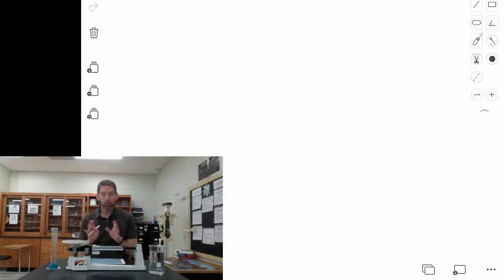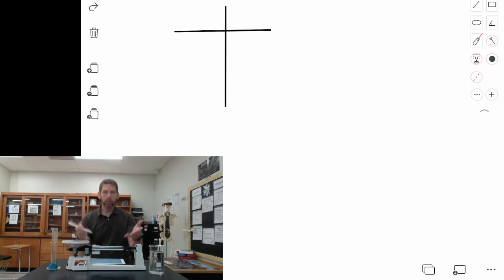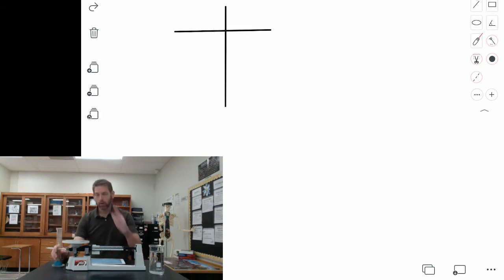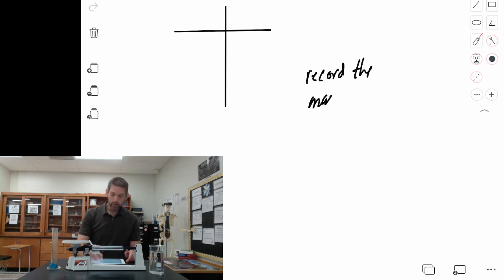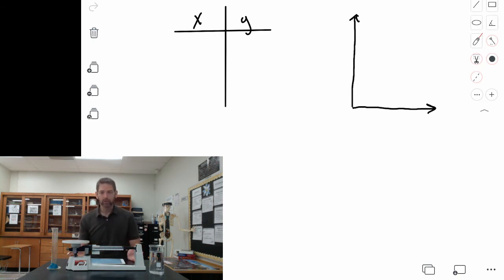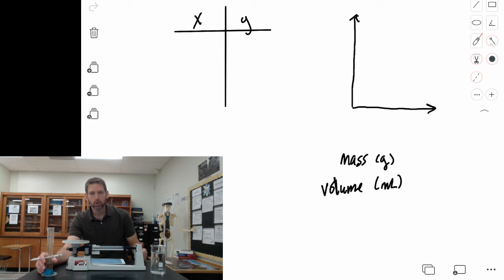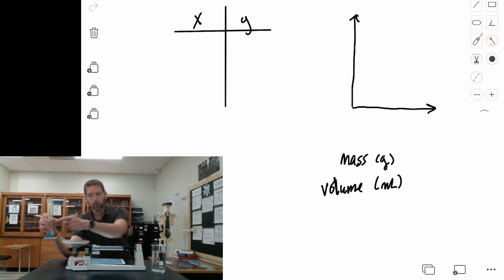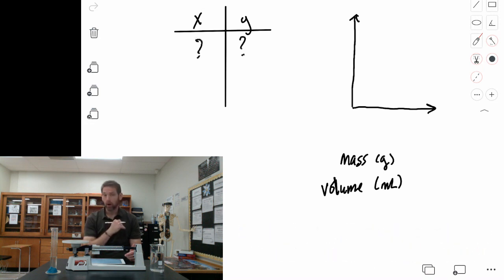Lab prep: density graphical analysis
In this lab we will learn how mass and volume vary for the relationship called density. This relationship is a linear function that we can graphically analyze. Let's get prepared.